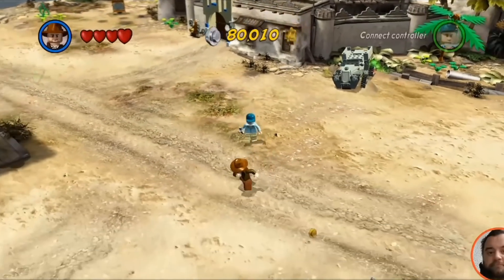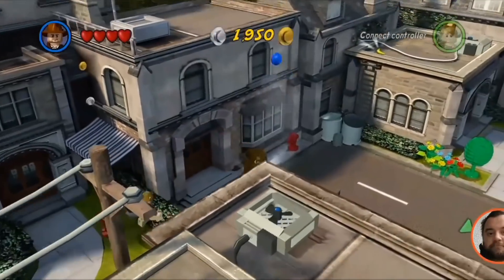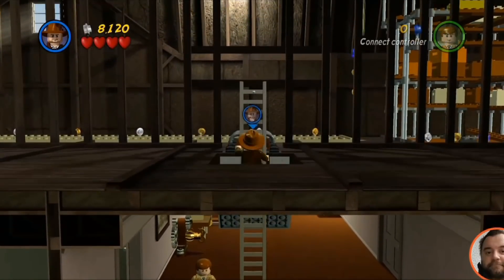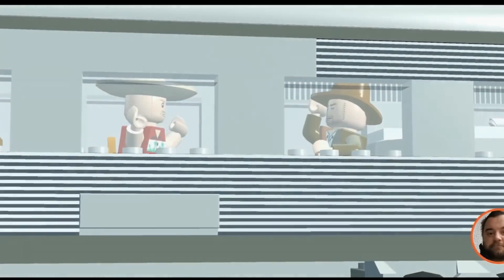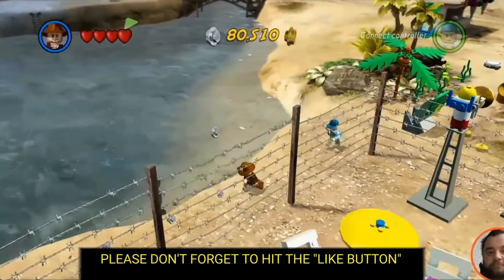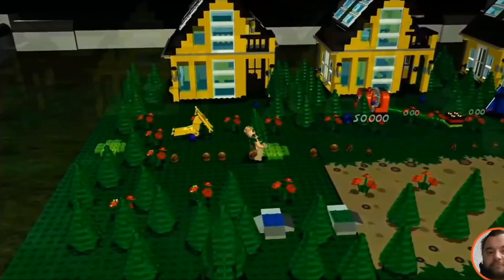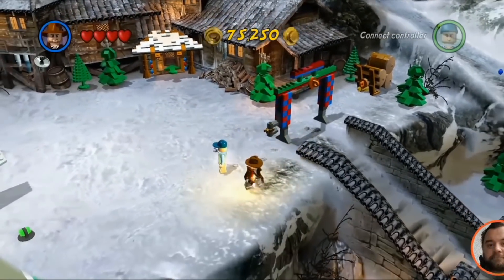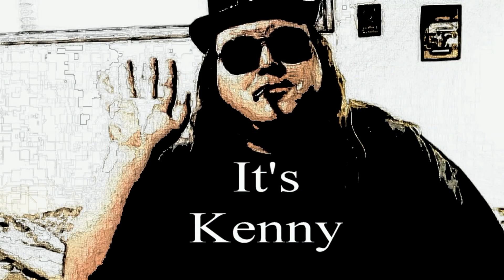Lego indiana jones adventure 2 Review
Tomasi entertainment newest member Kenny Glover will do game reviews and movie reviews.
Kenny has a unique descriptive Style to his reviews.
 He teaches you about the past so you can learn more about the future on games and movies.

I'm very happy Kenny is here to help tomasi entertainment grow for all our subscribers.
To bring you the best and reliable entertainment possible..

Hit the link for episode 6
 the band Silence the machine was nominated in western Canada music Award and Edmonton music award in 2018.

of the video .